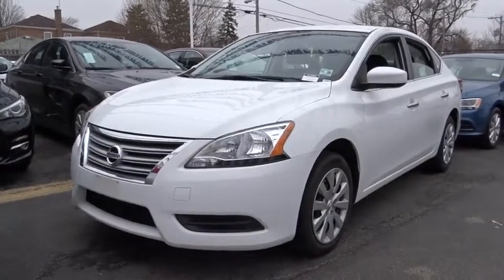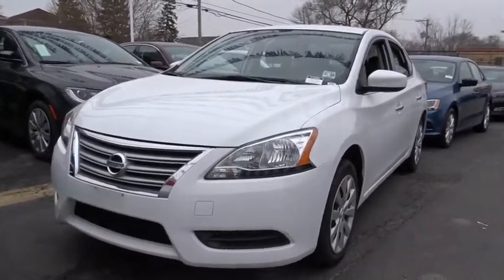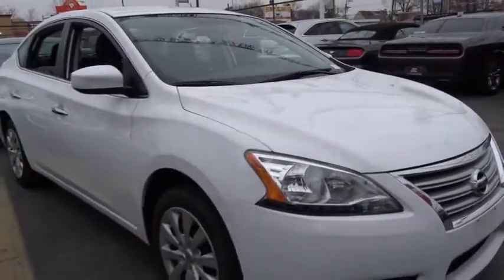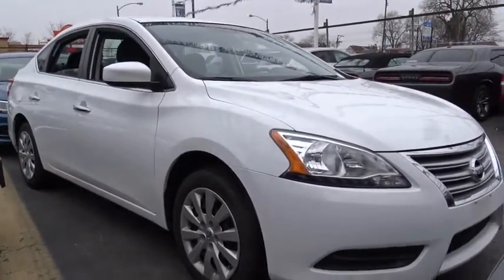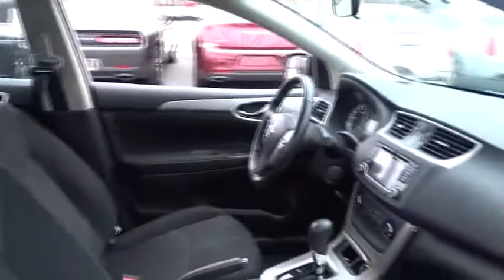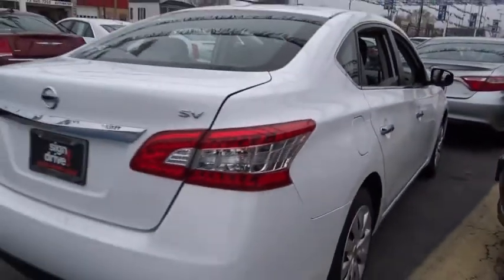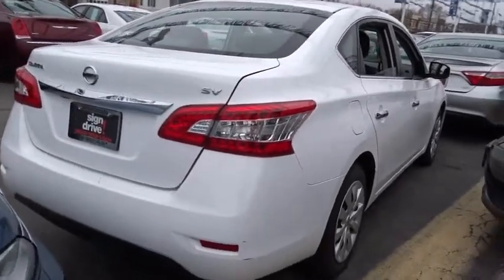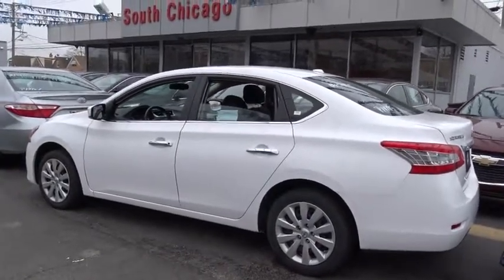2015 Nissan Sentra Matteson, Lansing, Oak Lawn, Northwest Indiana, Chicago, IL P14985